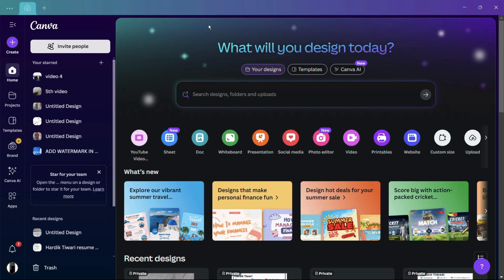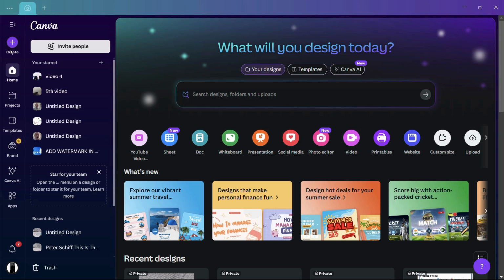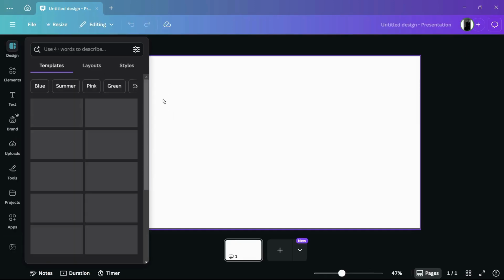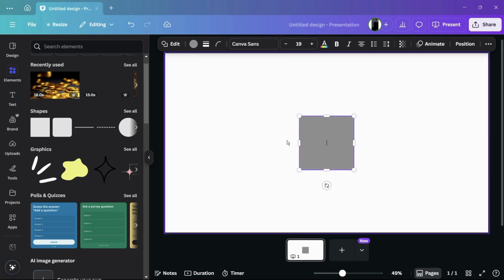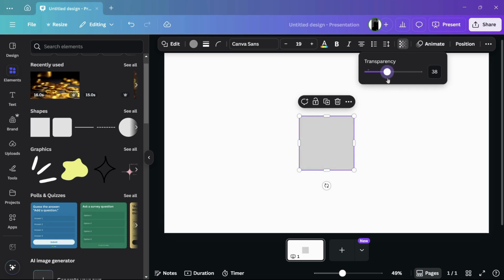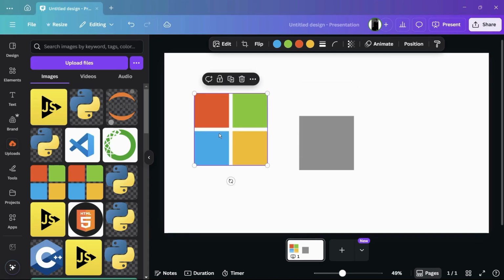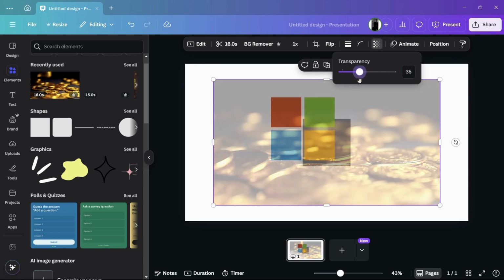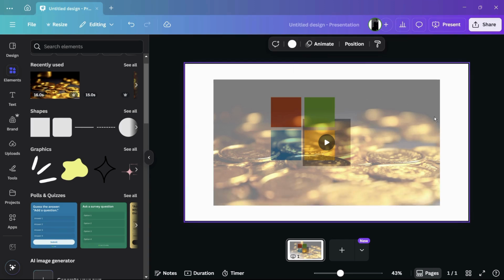How to Adjust element Transparency in Canva | Make Elements See -Through in Canva (Tutorial)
Want to create soft overlays, faded backgrounds, or subtle watermarks in your Canva designs? 🎨🔍
In this beginner-friendly Canva tutorial, you’ll learn how to adjust the transparency (opacity) of any element — including text, images, shapes, and graphics.

Canva’s transparency tool lets you fade elements, layer objects seamlessly, and build professional-looking designs for social media, presentations, posters, or videos. Whether you're creating sleek Instagram graphics or elegant business flyers, controlling transparency is a key design skill.

✨ In this video, you’ll learn:

How to change transparency (opacity) of elements in Canva

How to fade images, text, and backgrounds for layered effects

Real-world examples: watermarks, overlays, and highlight boxes

How to use transparency on both desktop and Canva mobile app

Pro tips to combine transparency with gradients, filters, and shadows

✅ This works for Canva Free and Canva Pro users, and it's beginner-friendly!

🎯 Make your designs stand out with depth, clarity, and subtlety — all with the transparency slider in Canva.